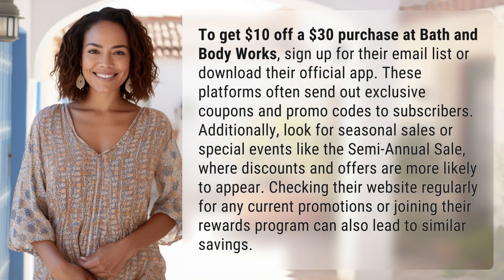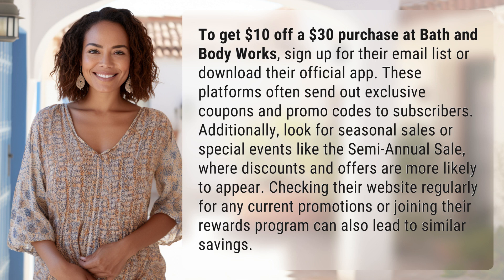How to get $10 off $30 bath and body?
Save Big at Bath and Body Works: Get $10 off $30! 👉 Save Big at Bath and Body Works 👉 Discover how to save big at Bath and Body Works with this simple trick. Don't miss out on seasonal sales and special events like the Semi-Annual Sale, where discounts and offers are even more enticing. Stay up to date with their website and rewards program for more opportunities to save. Start saving today!

Laura S. Harris (2024, February 4.) How to get $10 off $30 bath and body?
    🌐 AskAbout.video